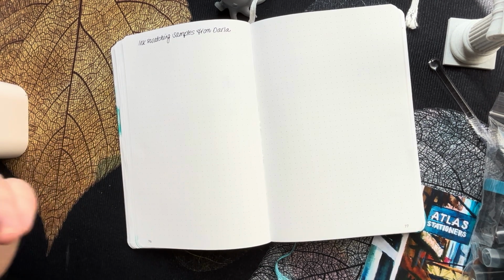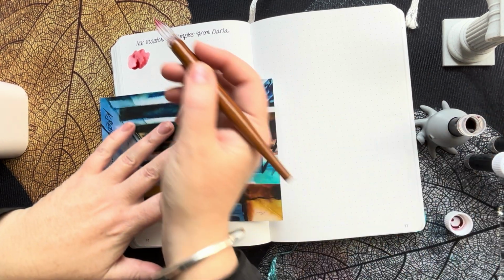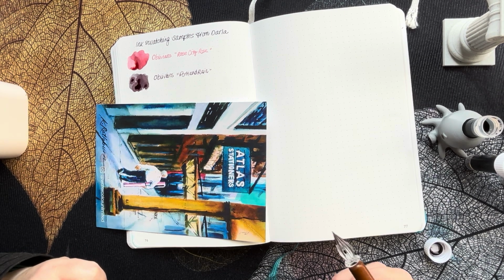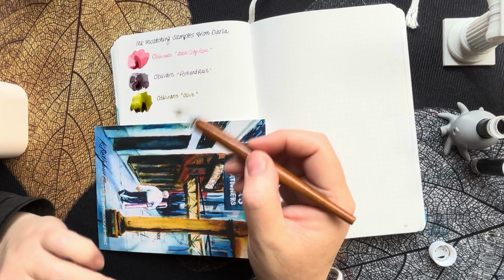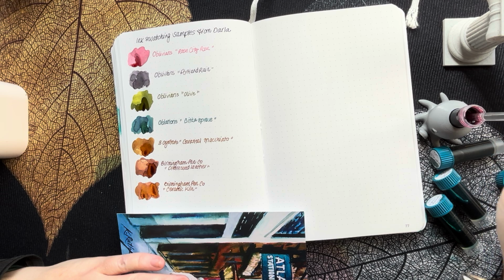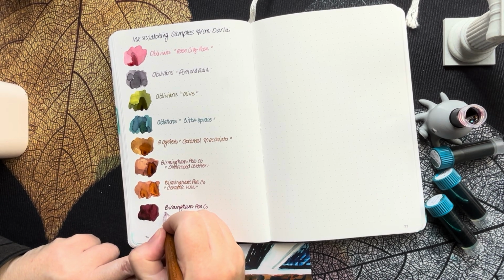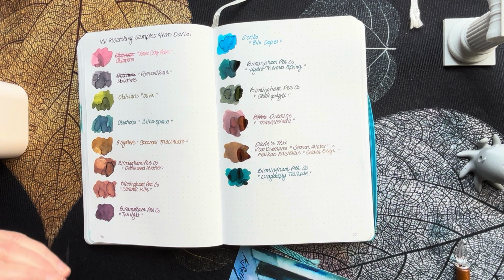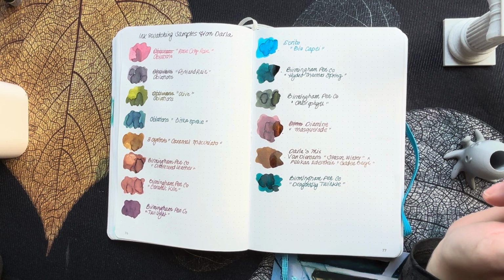Ink Swatching Samples from Darla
I hope your weekend is off to a great start 😊

I have been very spoilt and received an inky parcel from pen friend Darla. What is really exciting is that some of these brands of ink I have never tried before!

A big inky thanks to Darla for her thoughtfulness and kindness. It is all of you that keep this channel going. I am truly grateful 🙏🏻

💚 Jayne